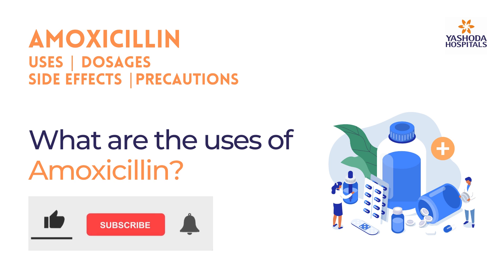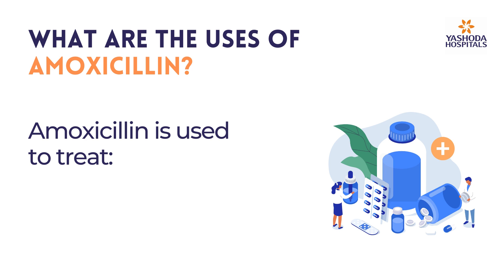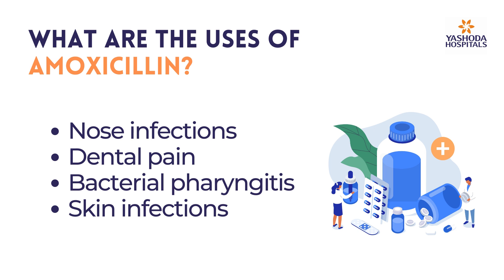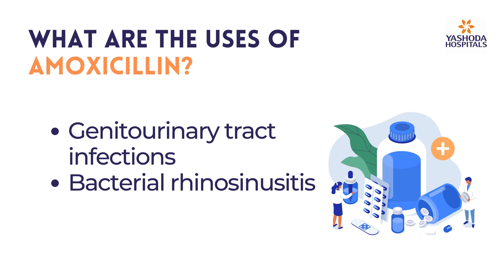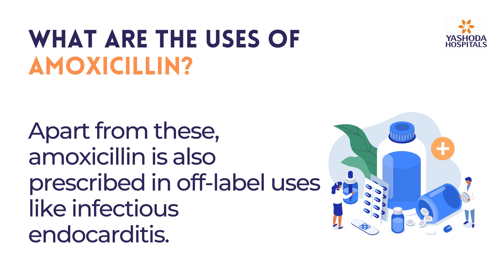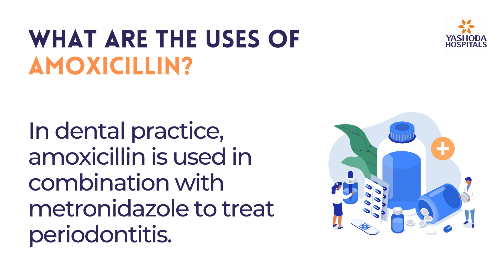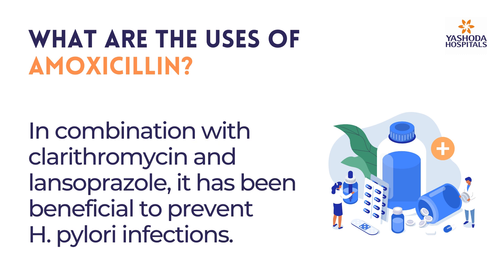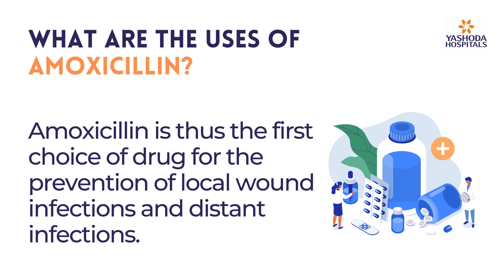What are the uses of Amoxicillin?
Amoxicillin is used to treat:

Pneumonia
Tonsillitis
Bronchitis
Ear infections
Nose infections
Dental pain
Bacterial pharyngitis
Skin infections
Genitourinary tract infections
Bacterial rhinosinusitis

Apart from the above FDA-approved usage, amoxicillin is also prescribed in off-label uses like infectious endocarditis.

In dental practice, amoxicillin is used in combination with metronidazole to treat periodontitis (gum disease).

In combination with clarithromycin and lansoprazole, it has been beneficial to prevent H. pylori infections.